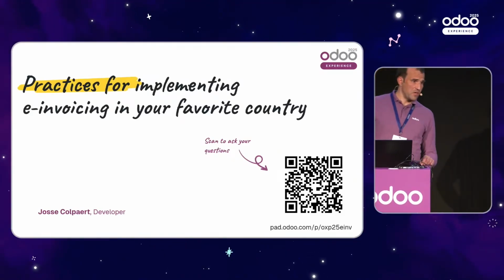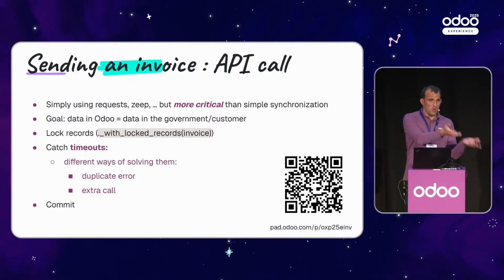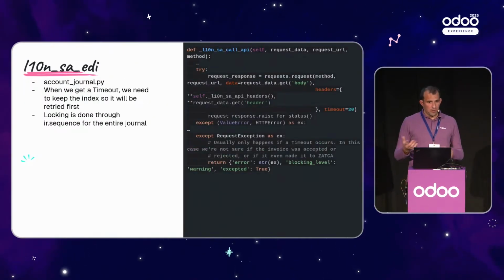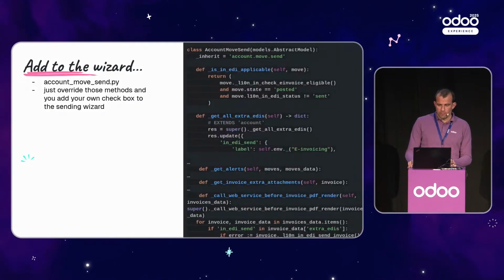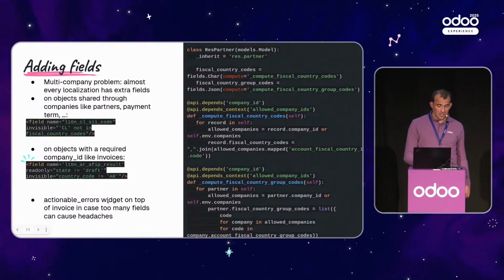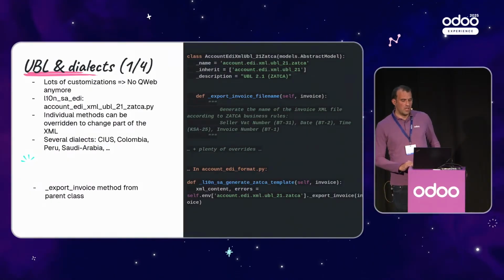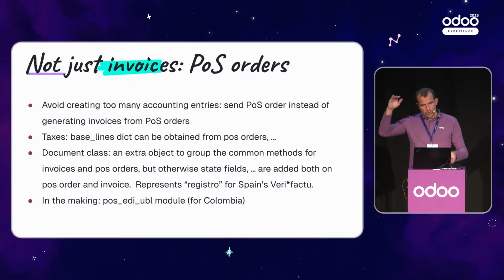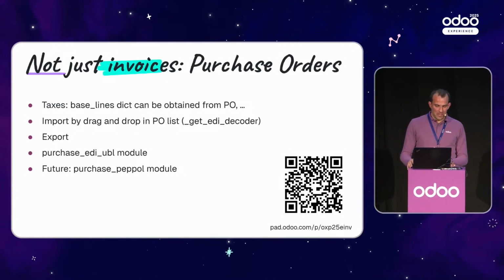Practices for implementing e-Invoicing in your favorite country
More and more, Odoo needs to comply to the electronic invoicing requirements of the different countries in the world to further conquer the markets.  However, when a new requirement comes around, we can rely on a lot of code that already exists.  The primary worry is not on how to make the connection anymore, what to do in case of timeouts or where and how to store the certificates, but on how we can make it easier for the user to support the often complicated laws.

The goal is to bring some ideas to the table, such that if you have to start a new requirement yourself for your favorite country, you do not have to feel like starting from scratch either.